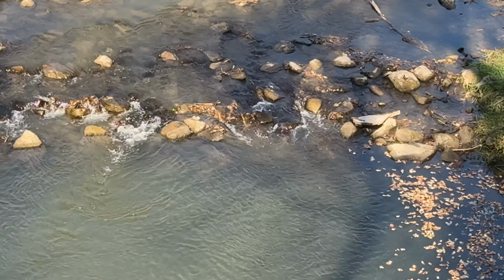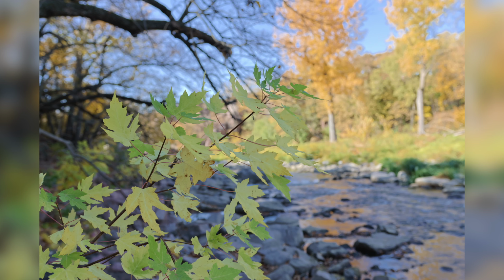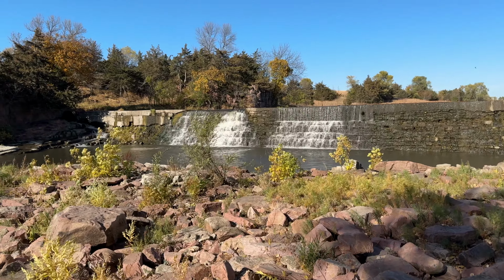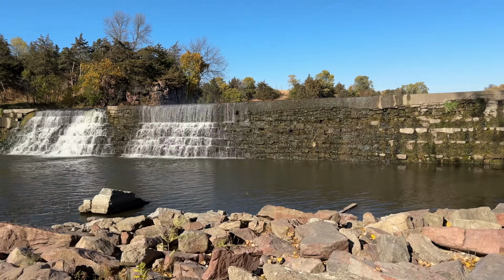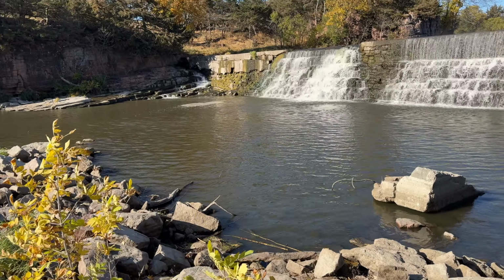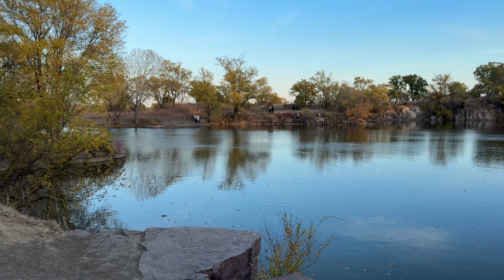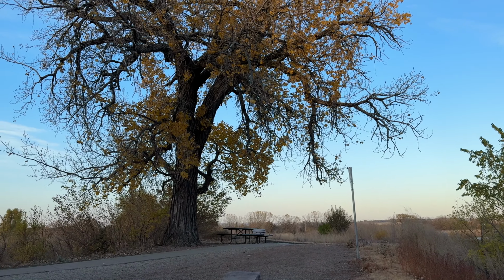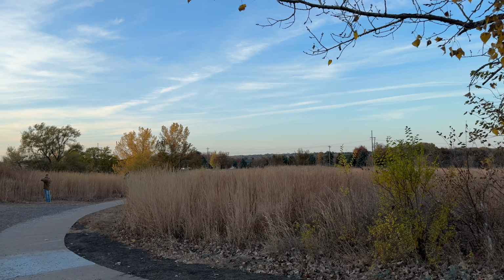Palisades, Split Rock Creek and Arrowhead Park | Autumn Colors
My testament to the outdoors.

Join me as I casually explore several scenic areas, perhaps not quite a hike but coming pretty close. (It's just so dang casual, for all of you who enjoy leisure time strolling around scenic areas).  Places explored include Palisades State Park, Split Rock Park Campground and Arrowhead Park. There is some very relaxing music selected throughout the duration of this video to help create the right mood for the endeavor. And exactly what was this endeavor?  Answering the call to get out and take some photos. And video too, apparently. I tried to make it more about the photos in my opening statement. LOL. There definitely was some of that! Not to mention all the fall colors showing off a bit of splendor.